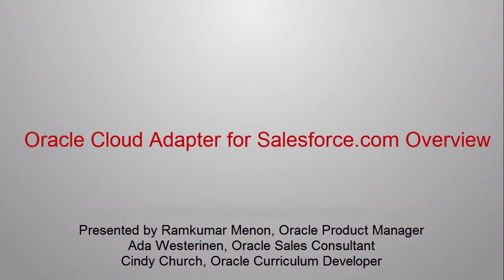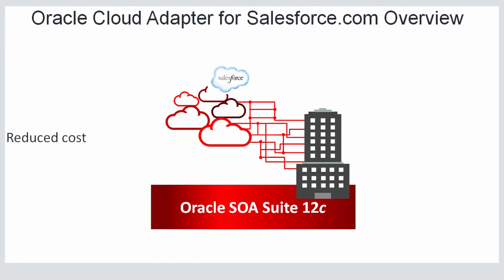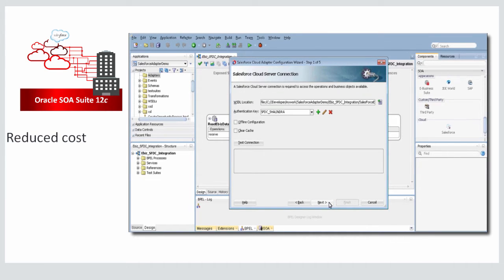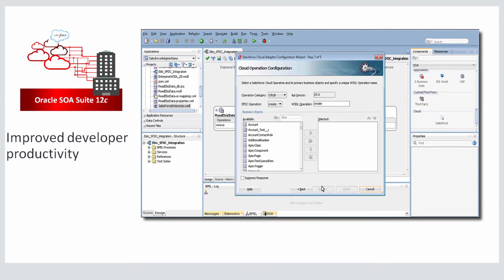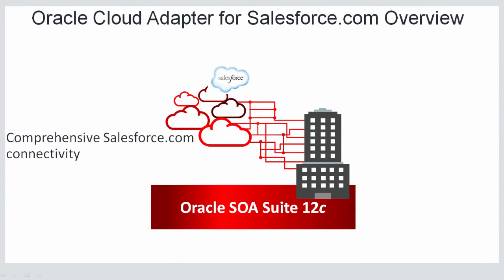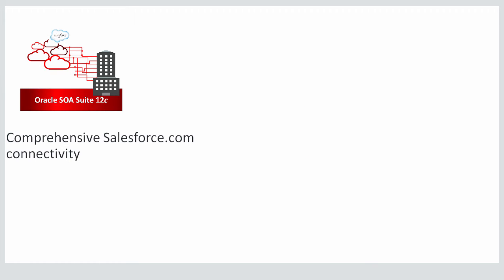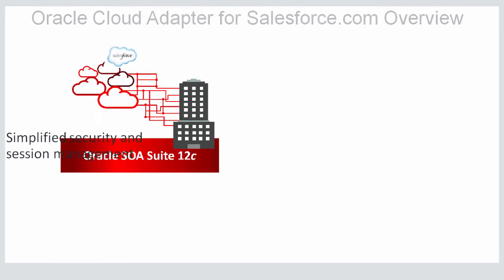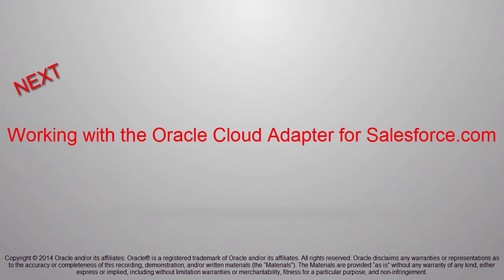Oracle Cloud Adapter for Salesforce.com Overview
This video provides an overview of the Adapter and then demonstrates how you could use Oracle SOA Suite and the Salesforce adapter to synchronize Account information between Salesforce.com and E-Business Suite on-premise.